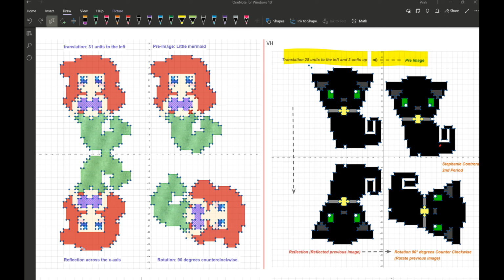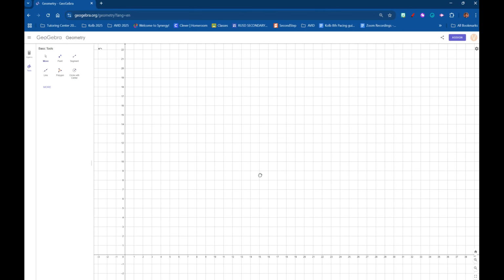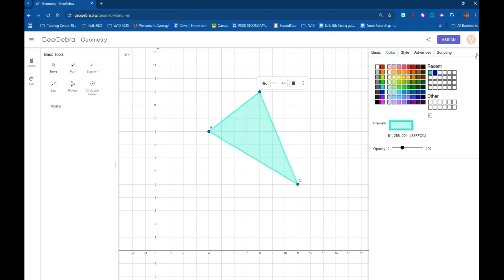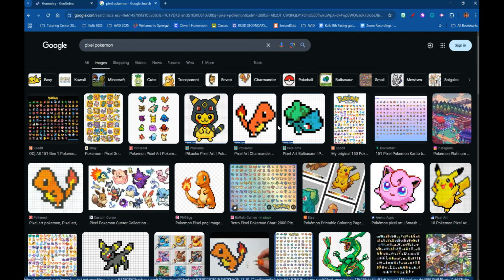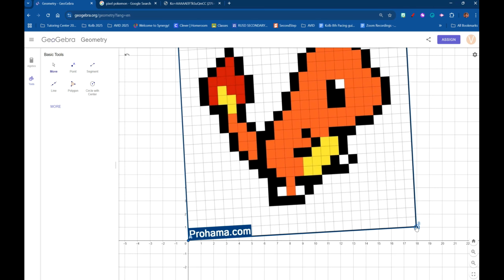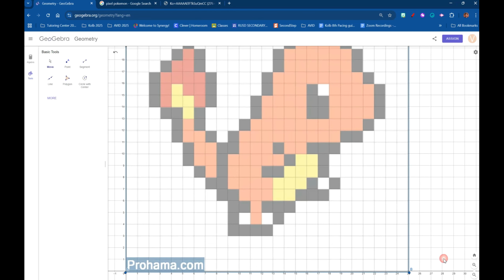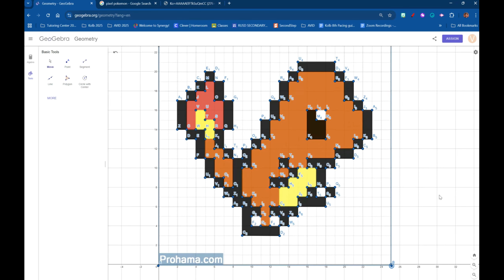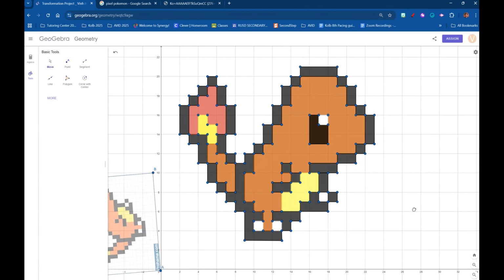Transformation Project part 1 2025